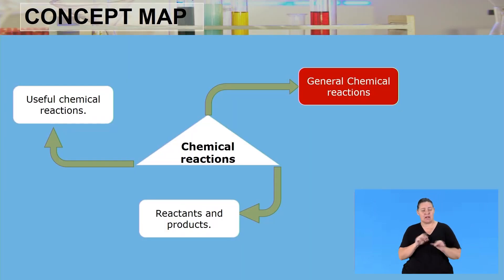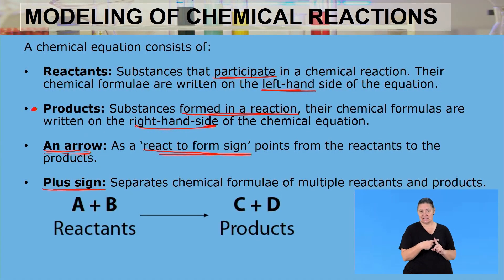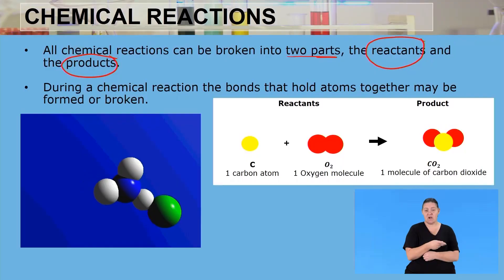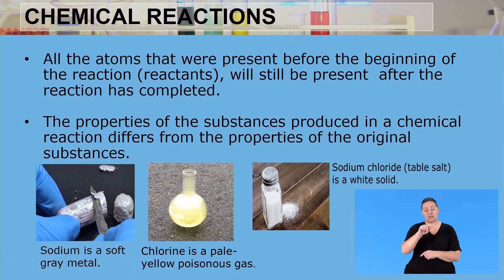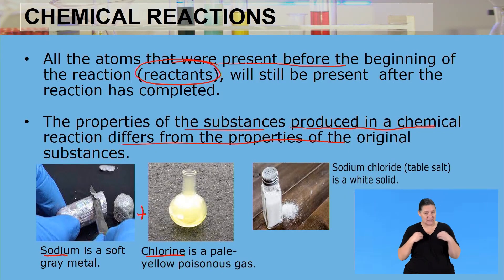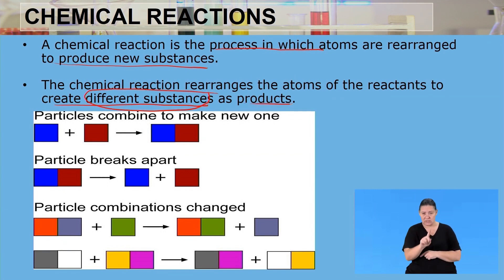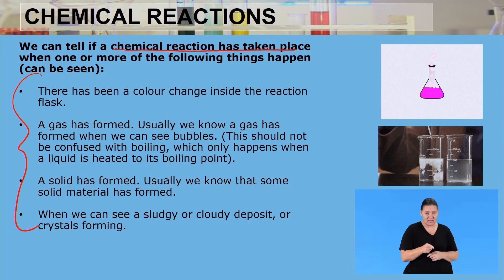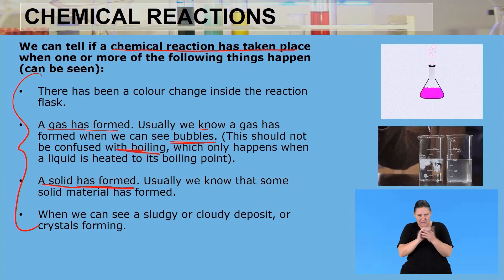Natural Sciences PS Grade 9 Chemical reactions Video 1 Seg 2